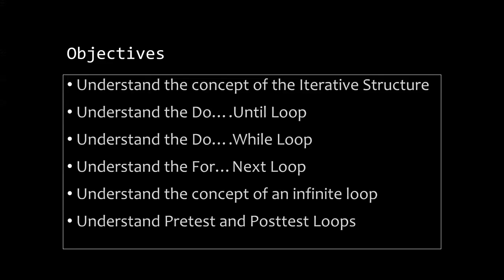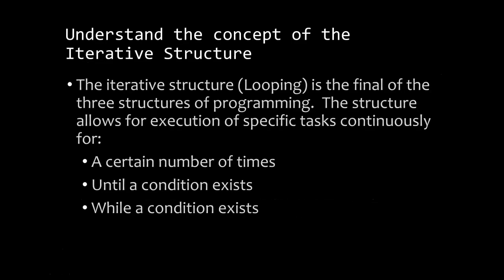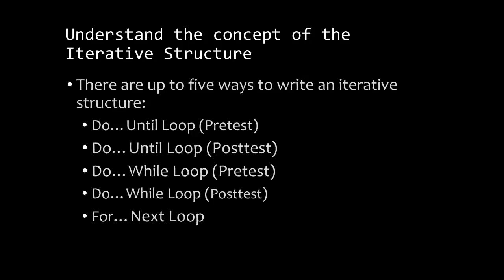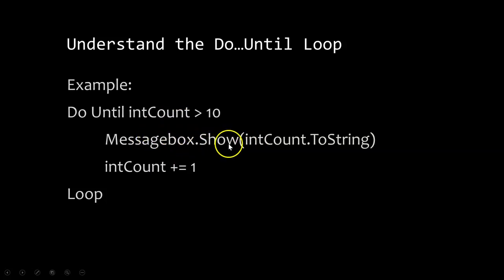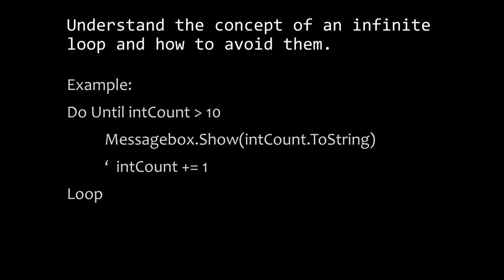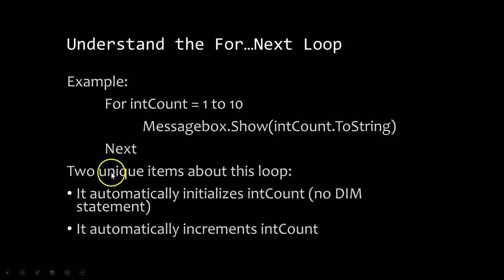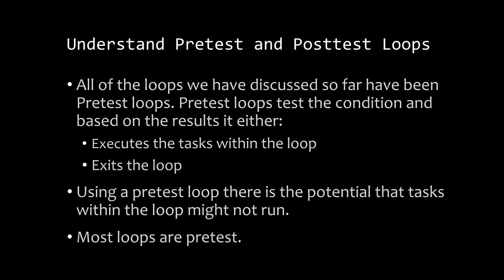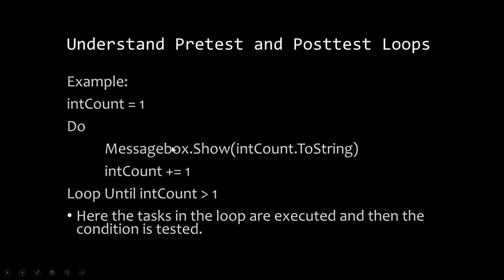Introduction to the Interative Structure